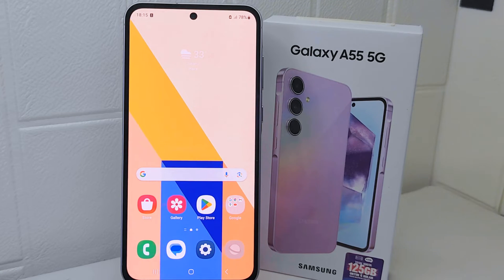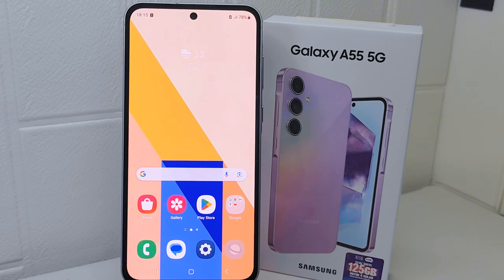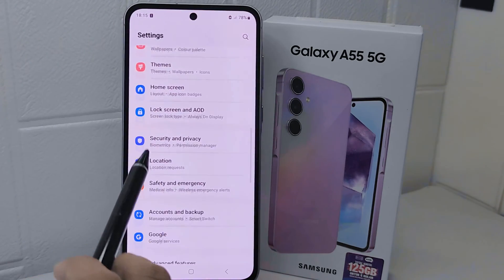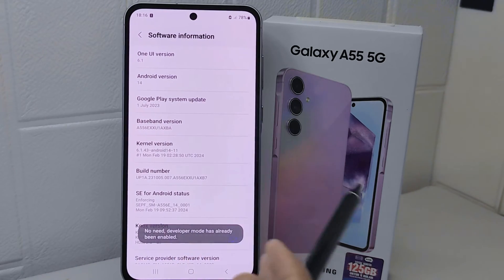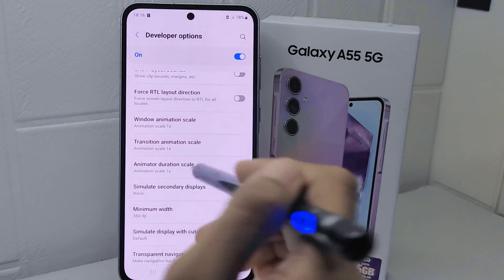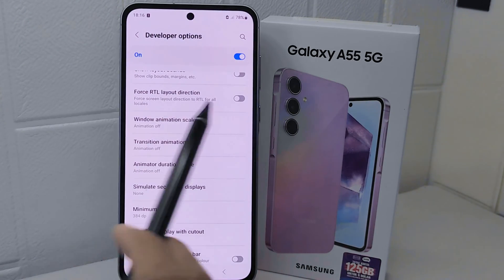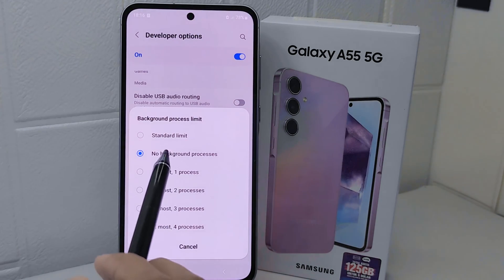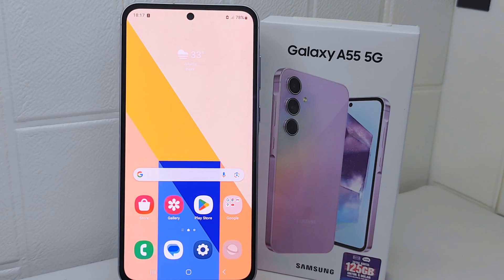How To Fix Lag Or Slow On Samsung Galaxy A55 5g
This tutorial deals with search:
fix lag or slow on samsung galaxy a55 5g
how fix lag or slow on samsung galaxy a55 5g
how to fix lag or slow on samsung galaxy a55
how to fix lag or slow on samsung